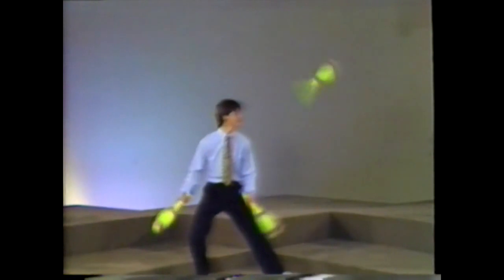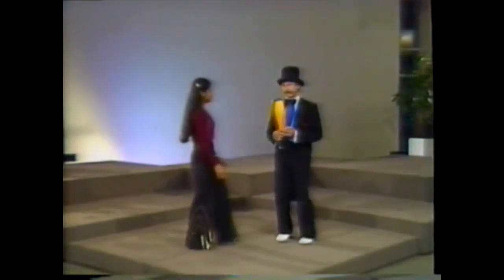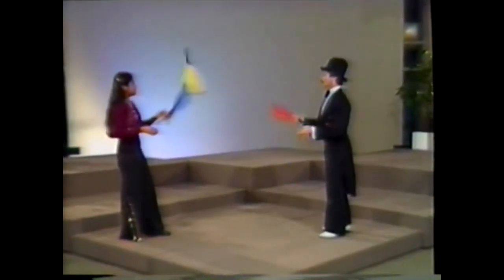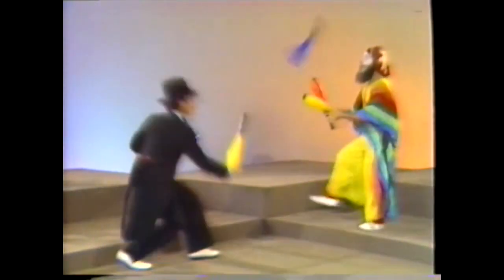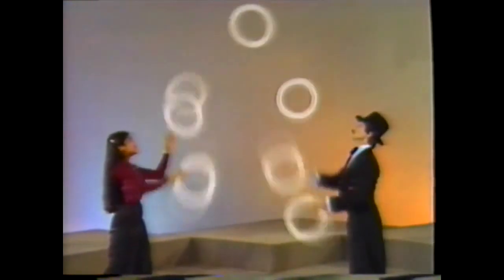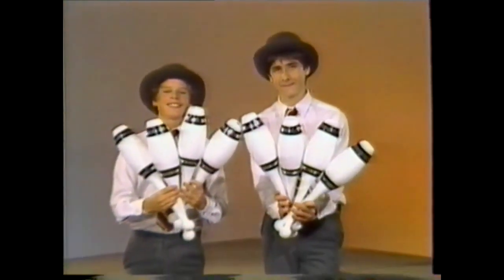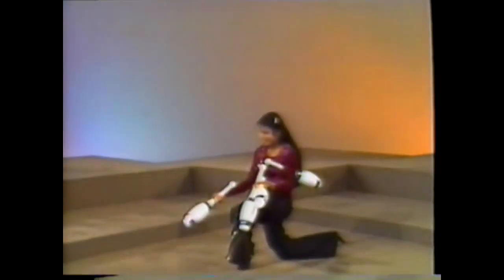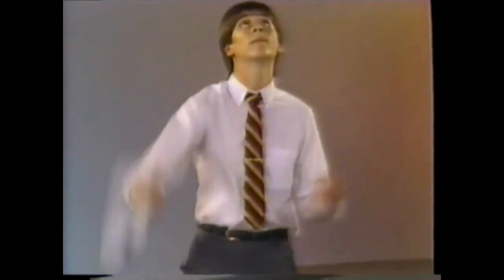Juggling Tutorial I Step by Step [III] -1986-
From the Institute of Juggling here we have a tutorial on how to juggle. In this video they teach you to juggle balls, scarves, rings and clubs

Teachers: Dave Finnigan, Won Israel, Robert Stuverud, Andrew Allen, Amy Adams, John Webster